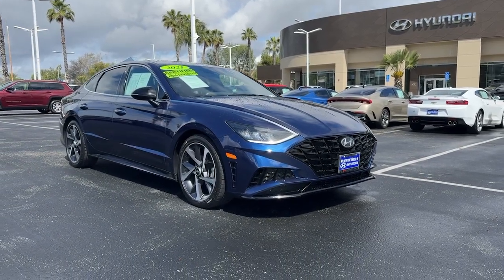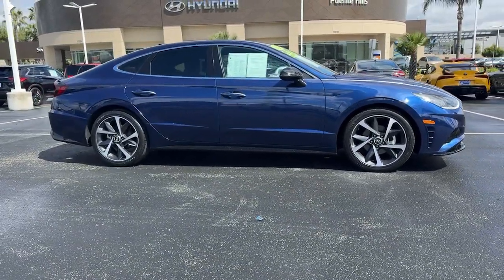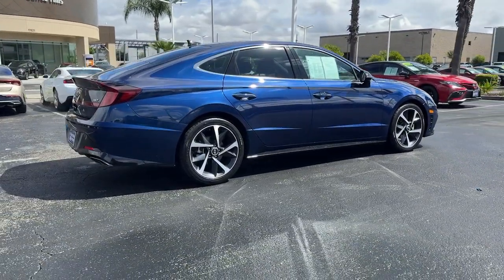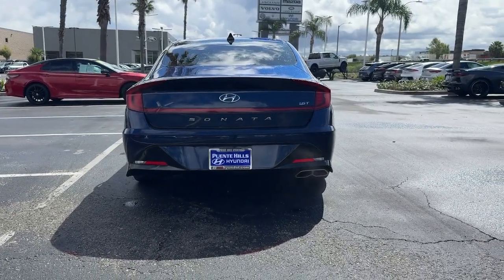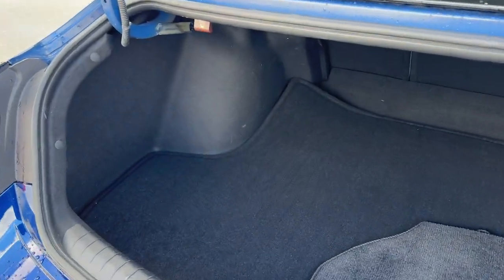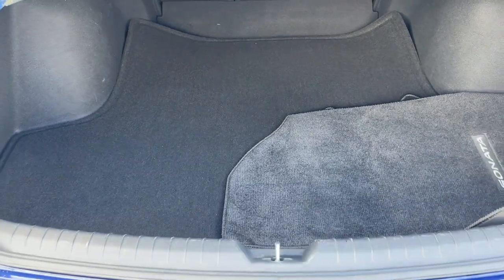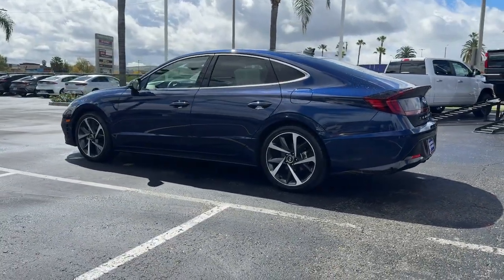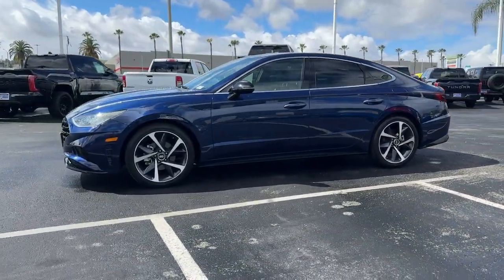2021 Hyundai Sonata Ontario, Claremont, Puente Hills, City of Industry, Inland Empire, CA RA362430A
Stormy Sea Used 2021 Hyundai Sonata SEL Plus available in Puente Hills, California at Puente Hills Hyundai. Servicing the Ontario, Claremont, City of Industry, Inland Empire, CA area.

*-* ITS HYUNDAI CERTIFIED ITS A HUGE DIFFERENCE 10yr/100k Miles Hyundai Certified Warranty BUY WITH CONFIDENCE! *-* Why Go Anywhere Else Because Only Puente Hills Hyundai *-*. Certified. Clean CARFAX. Odometer is 9702 miles below market average! 27/37 City/Highway MPGbrbrHyundai Certified Pre-Owned Details:brbr  * Roadside Assistancebr  * 173+ Point Inspectionbr  * Vehicle Historybr  * Limited Warranty: 60 Month/60000 Mile (whichever comes first) from original in-service datebr  * Includes 10-year/Unlimited mileage Roadside Assistance with Rental Car and Trip Interruption Reimbursement; Please see dealers for specific vehicle eligibility requirements. 10-Year/100000 Mile Hybrid/EV Battery Warranty. 3 months Siru-iusXM trial subscriptionbr  * Warranty Deductible: $50br  * Powertrain Limited Warranty: 120 Month/100000 Mile (whichever comes first) from original in-service datebrbrbrAwards:br  * ALG Residual Value Awards Residual Value AwardsbrbrPuente Hills Hyundai ...Why Go Anywhere Else!